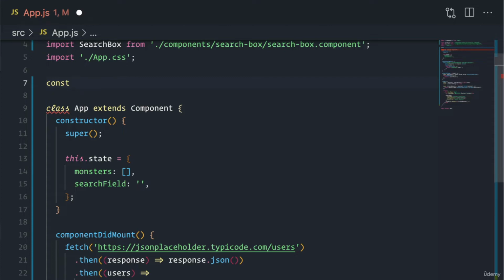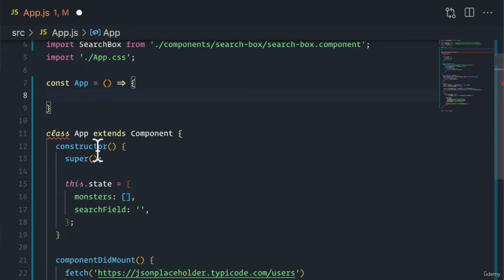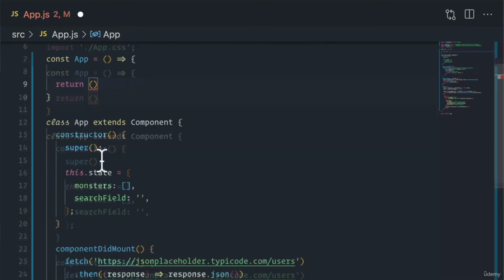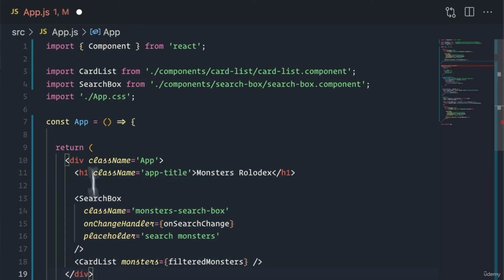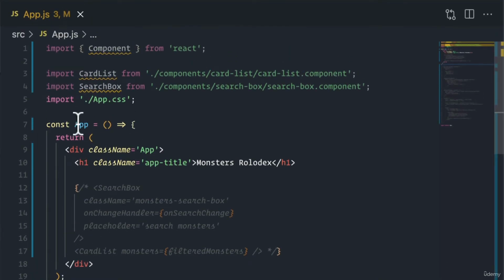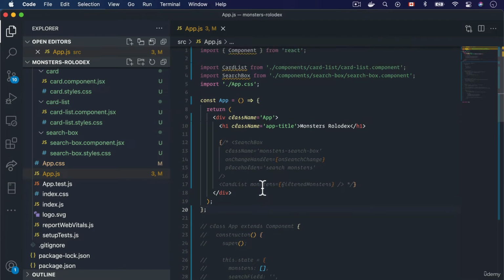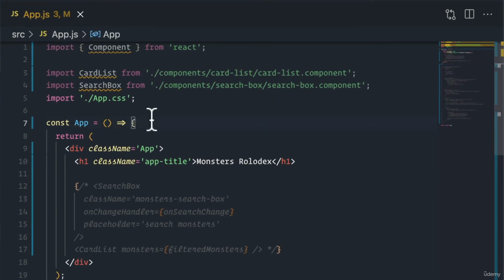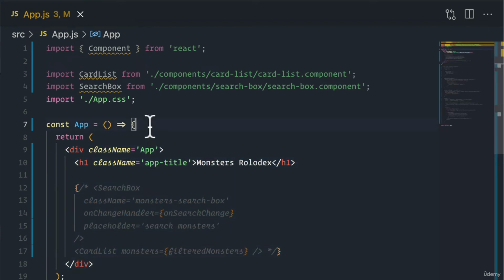03 React Basics - 041 Monsters Rolodex Functional Component Intro